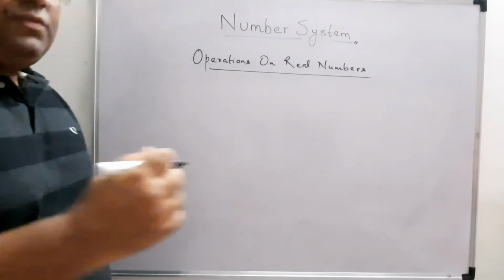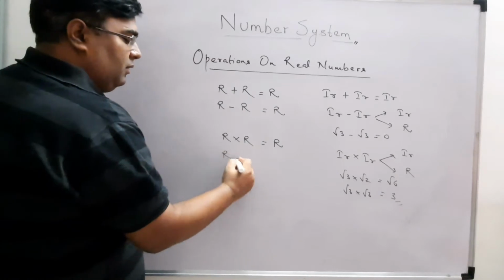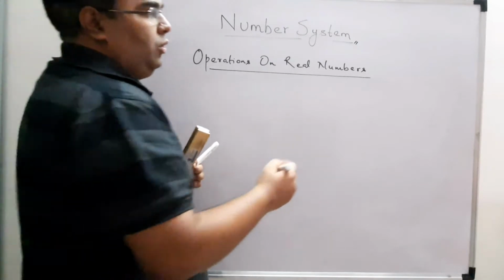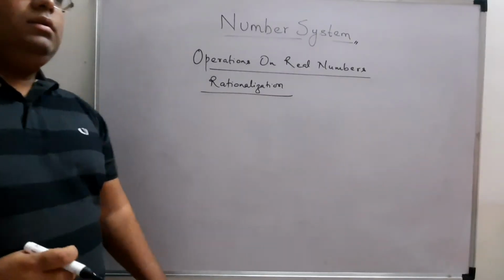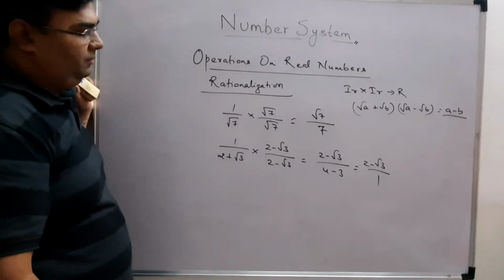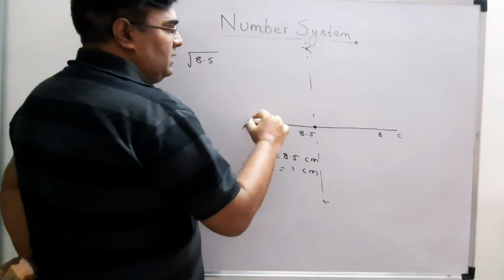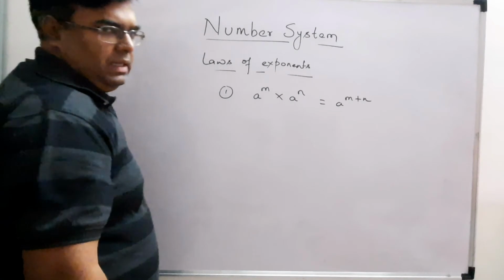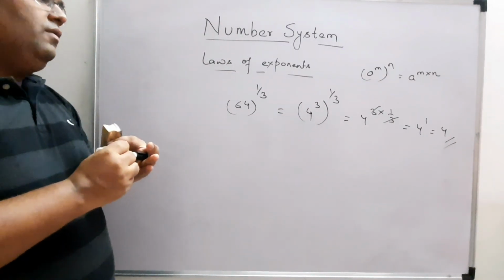Number Systems Part 3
Real Numbers and Laws of exponents